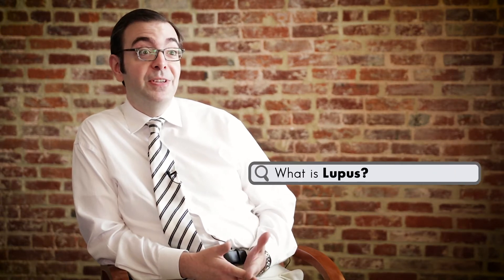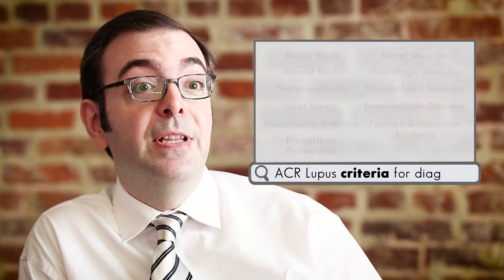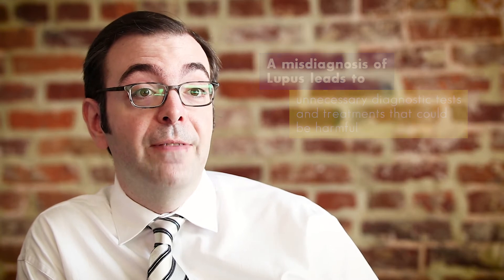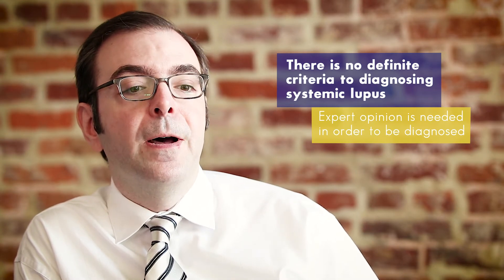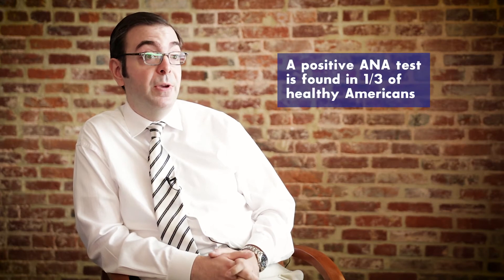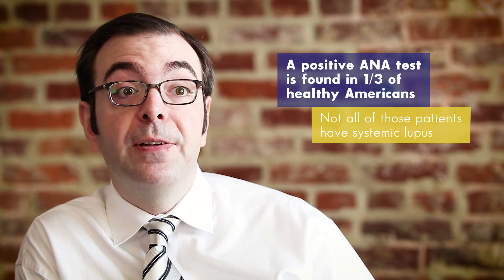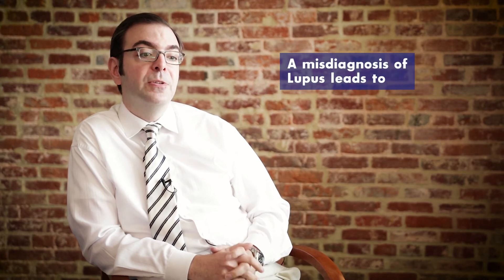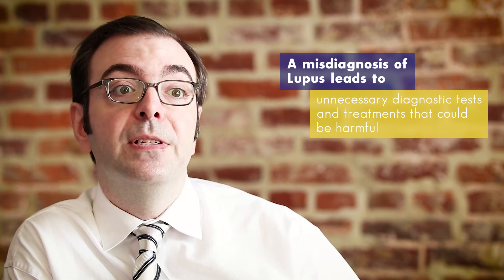Lupus myths: Diagnosing Lupus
Dr. Stojan discusses the gold standard for Lupus diagnosis: expert opinion.